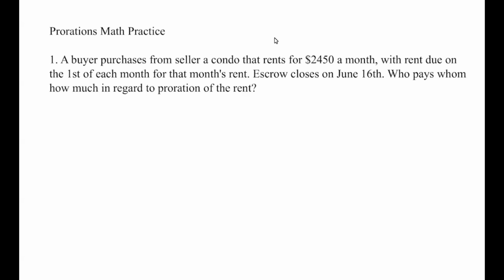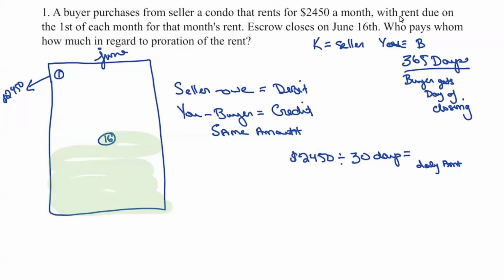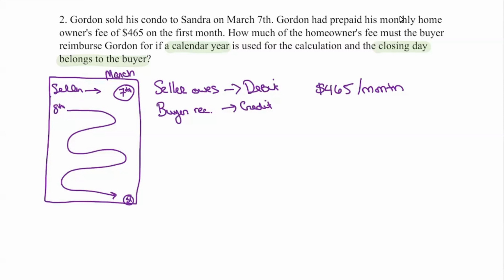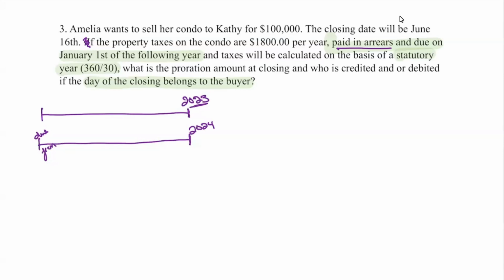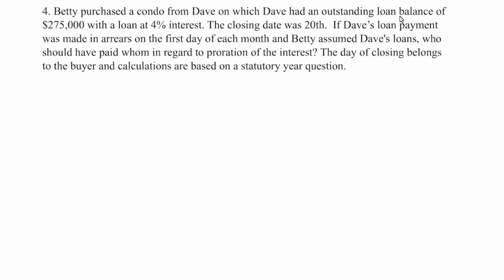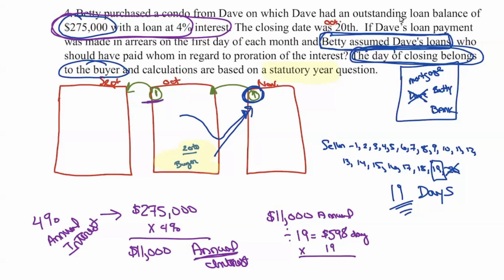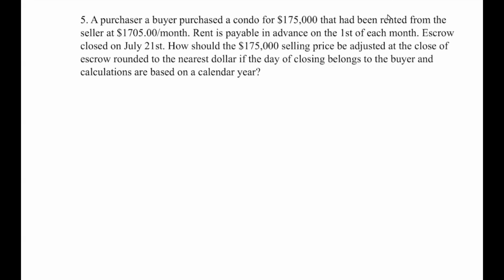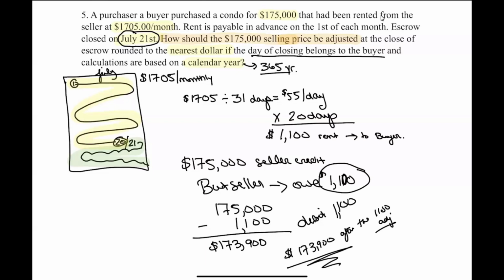Real Estate Exam Prep - Prorations - Tutoring Session #13